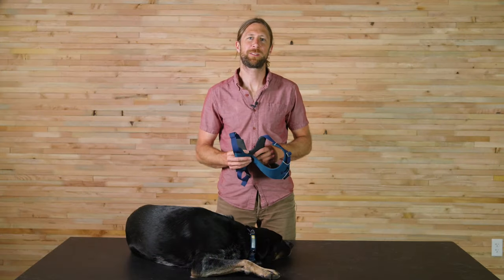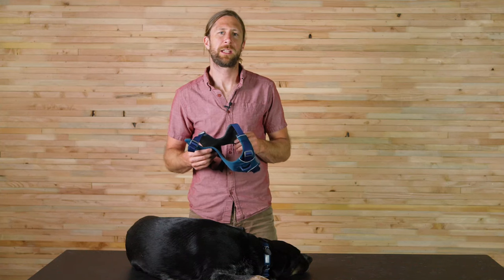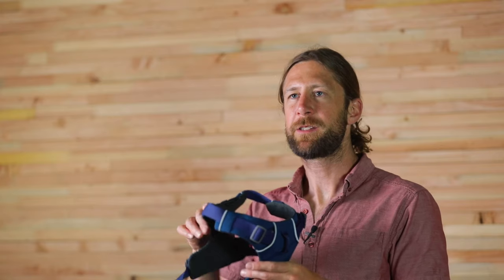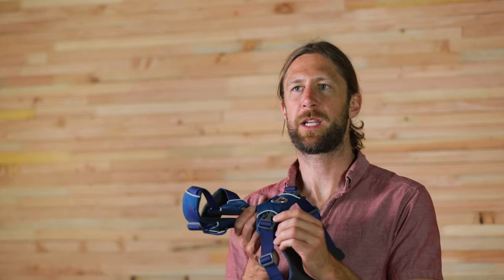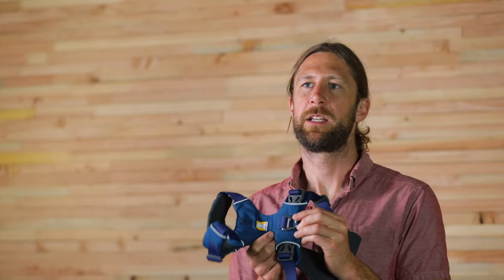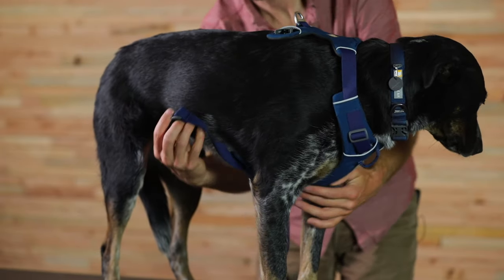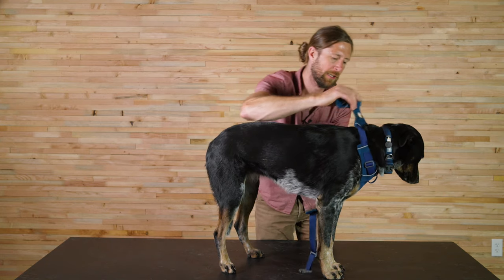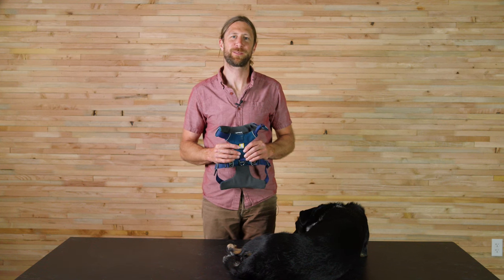About: The Front Range™ Harness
Product Designers, Colin & Jolene, discuss the many features and benefits of the Front Range™ Harness, as well as proper fit and adjustment techniques.

The Front Range™ Harness is a padded everyday dog harness that is easy to put on and comfortable for dogs to wear. A key piece of gear for canines embarking on a life of adventure with their humans, the harness features two leash attachment options: an aluminum V-ring centered on the dog's back for everyday walks, and reinforced front clip webbing at the dog's chest to redirect dogs that pull on leash. The ID pocket keeps dog tags quiet and easily accessible, and the reflective trim and light loop for The Beacon™ boost visibility in low-light conditions.